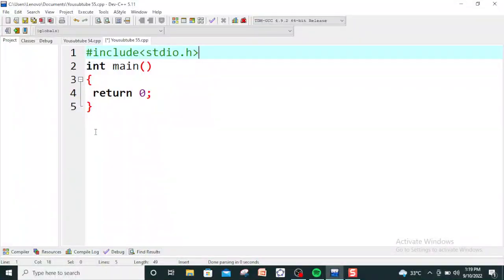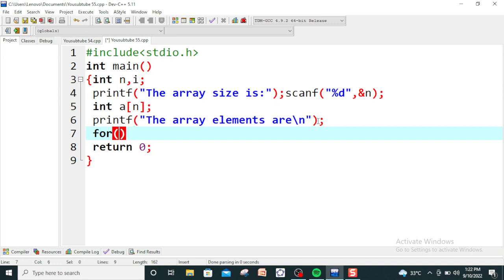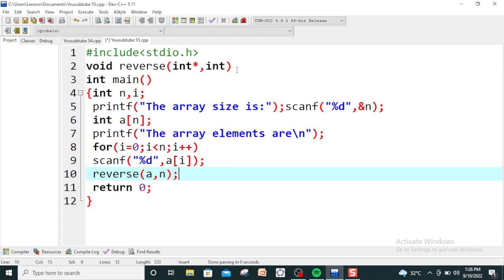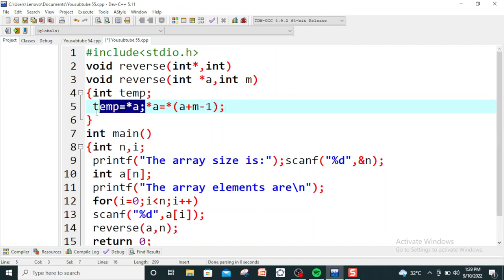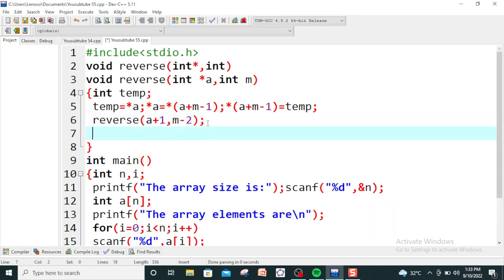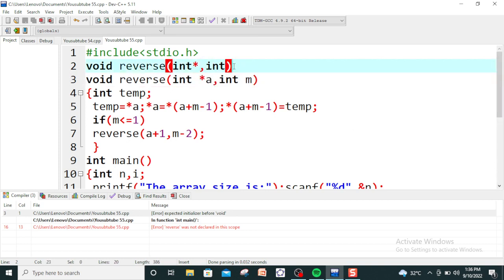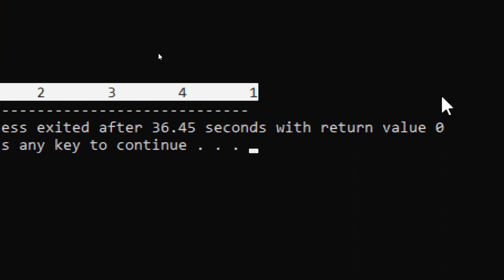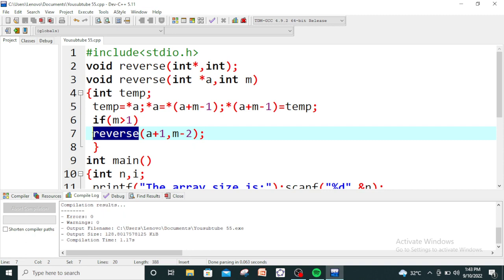C 55 C ProgrammingMethod 3 To reverse ARRAY elements using RECURSION and POINTER